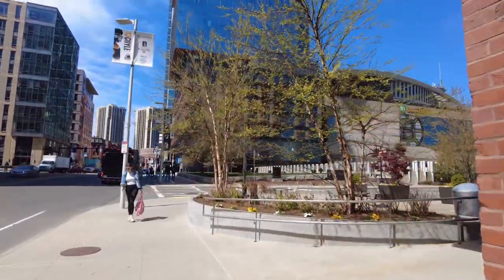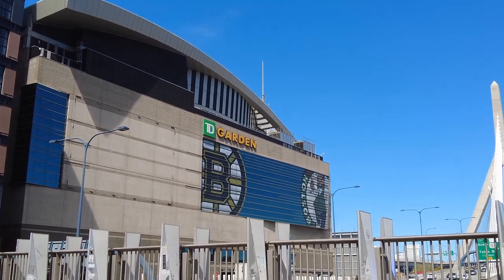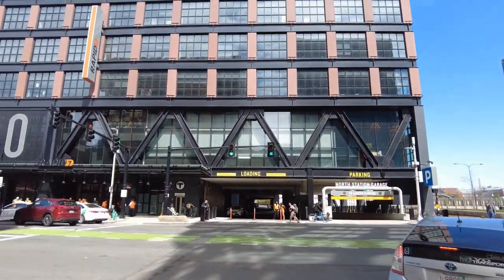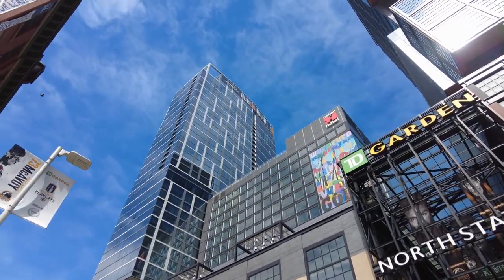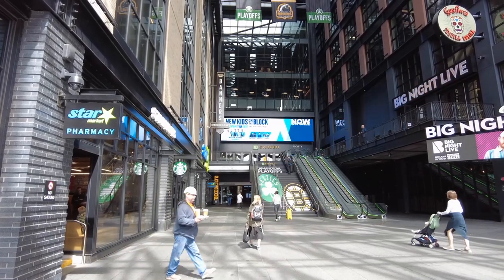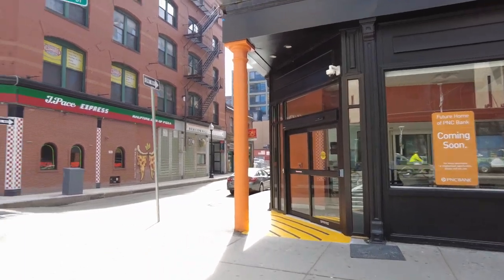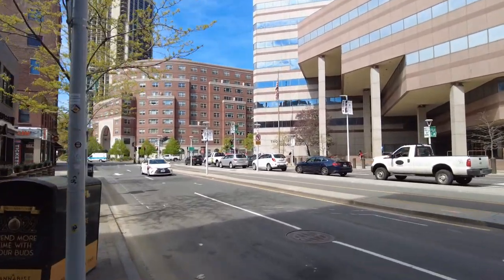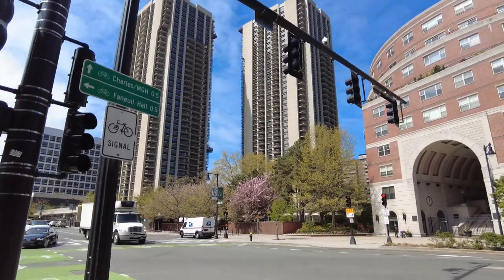A walk by TD Garden, Boston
10 days off in early May, a good offer from British Airways, so I decided to go on another Trip. This time, I went to BOSTON, a City with a special history for me. Hope You´ll like the series.
Part 19: TD Garden and surroundings